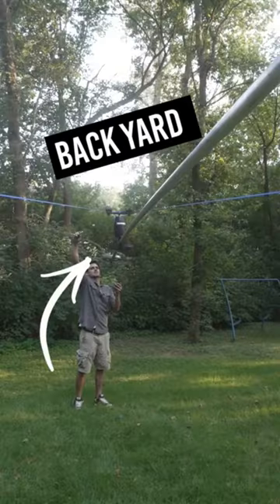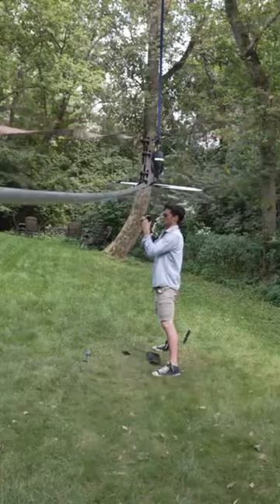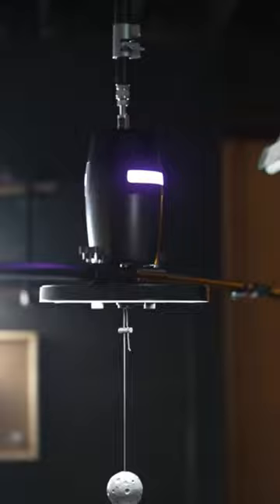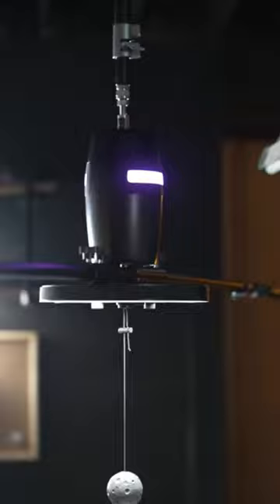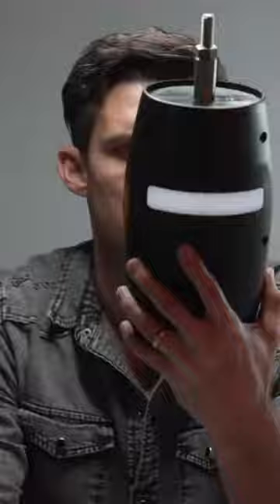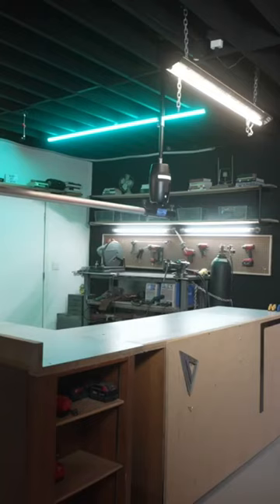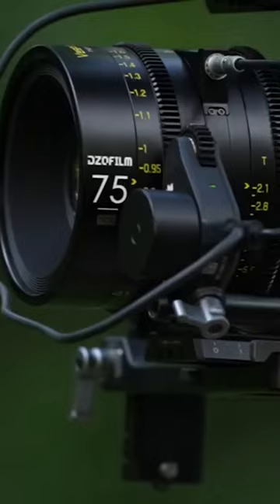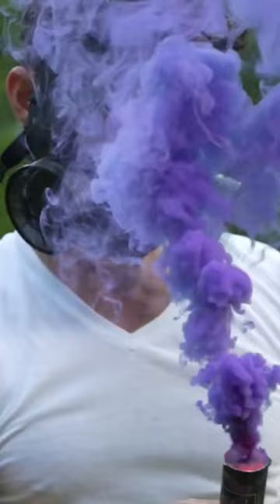I built a MICHAEL BAY MACHINE in my Backyard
Introducing the Marbl Orbit Cinema Arm kit. Take the Orbit outside with a slack line between two trees! The Parallax is insane and the footage is smoother than it should be.

Buy Orbit
Contact Jon for special Pricing "Do it!"

Orbit 360 Camera dolly
Cinema Arm Attachment